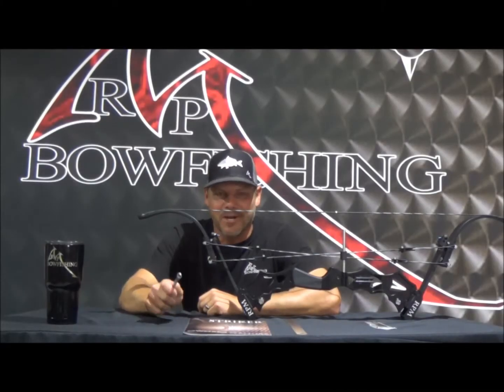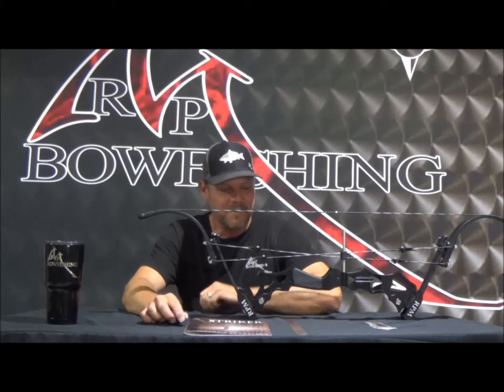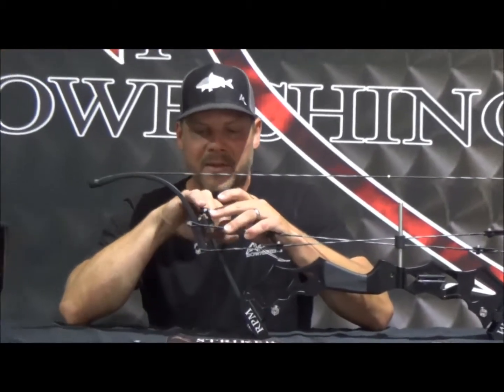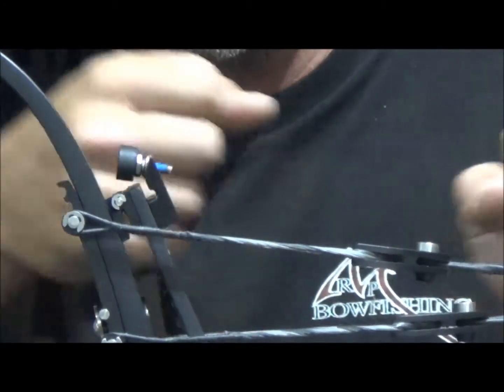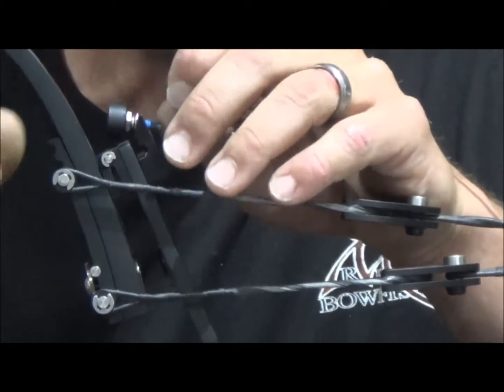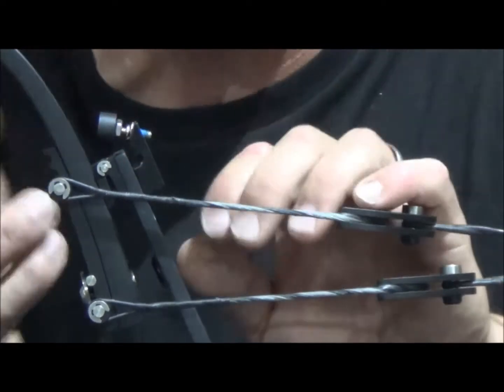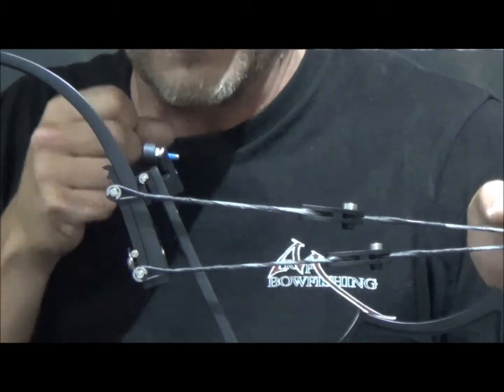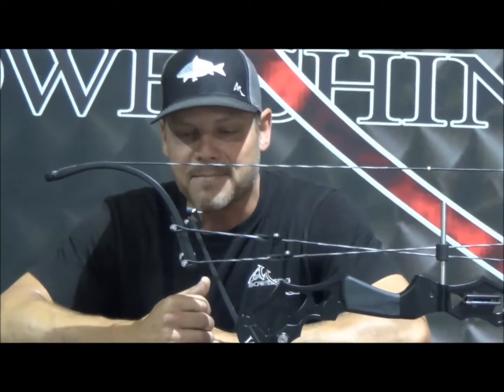RPM Striker~How to Adjust Draw Length